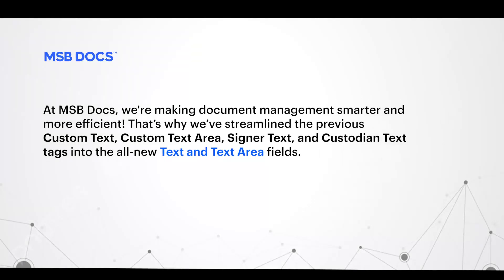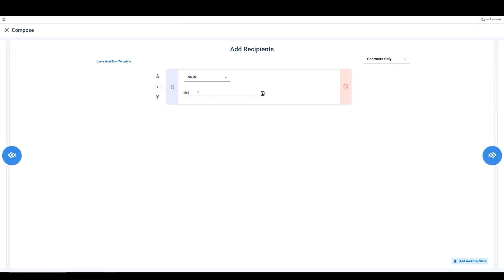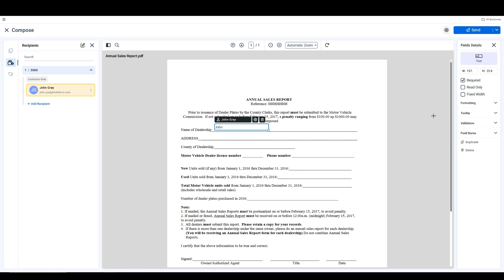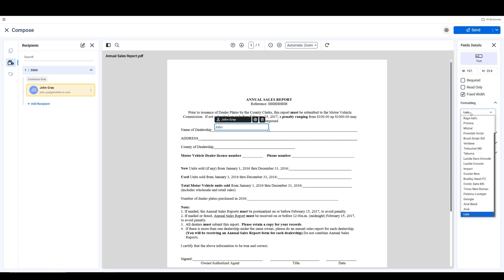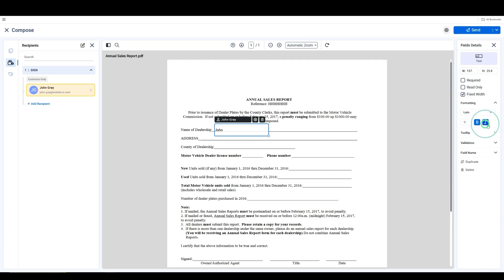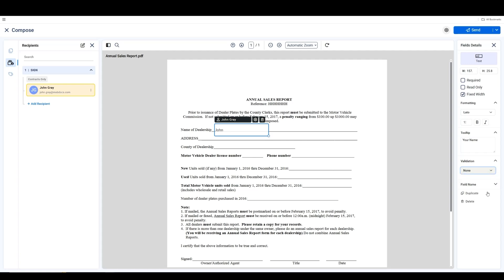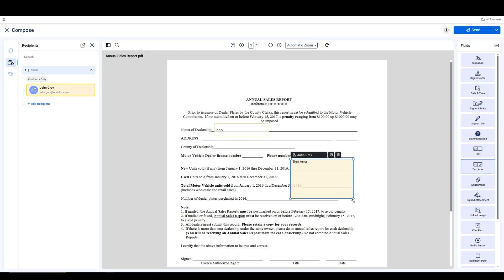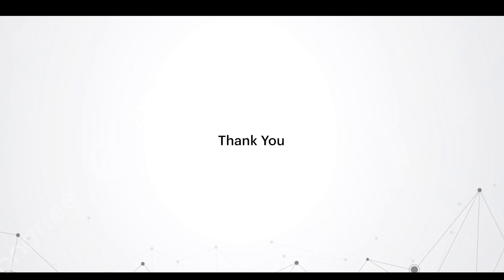New Text & Text Area Fields in MSB Docs Explained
Introducing the all-new Text and Text Area fields in MSB Docs — a smarter, more unified way to capture information in your documents. This update replaces older custom tags with a more flexible and intuitive setup.

In this video, you'll learn how to add, resize, format, validate, and customize these fields to match your workflow. Whether you need single-line input or multiline responses, MSB Docs makes it easy for custodians and signers alike.

Enhance accuracy, clarity, and control with powerful formatting and validation options.